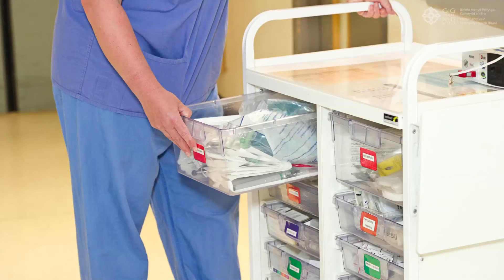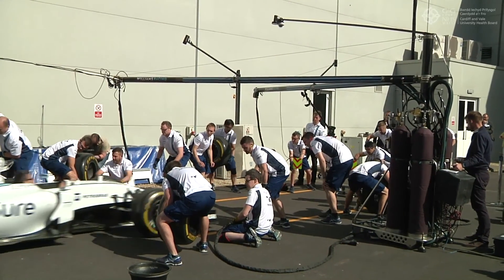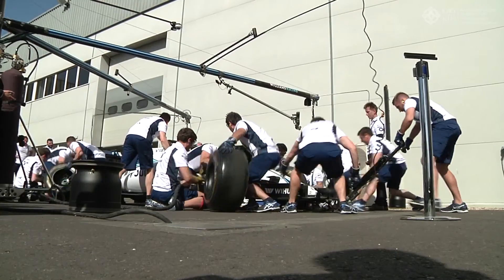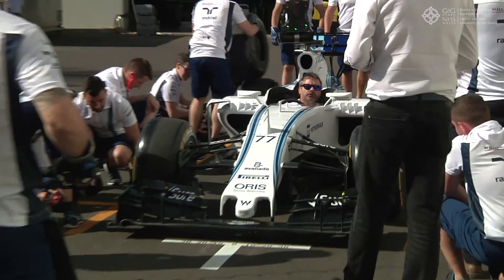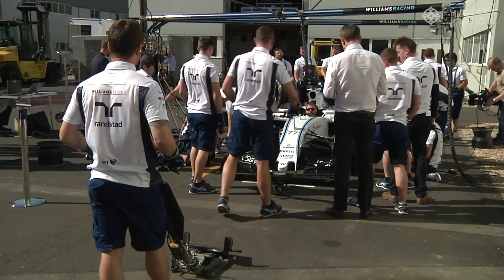PITSTOP RESUSCITATION PROJECT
Cardiff and Vale UHB's neonatal unit in collaboration with
Williams discuss the 'Pitstop Resuscitation Project'.